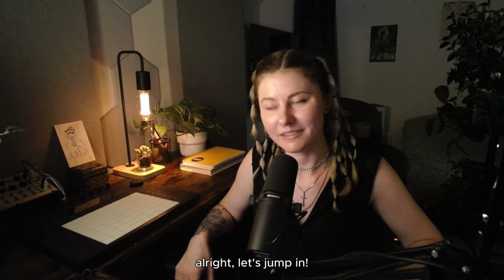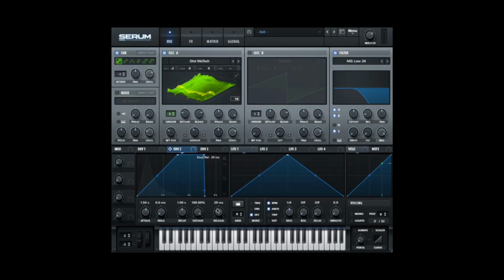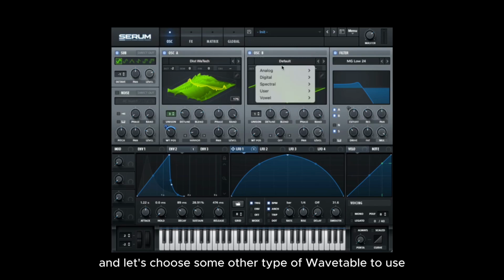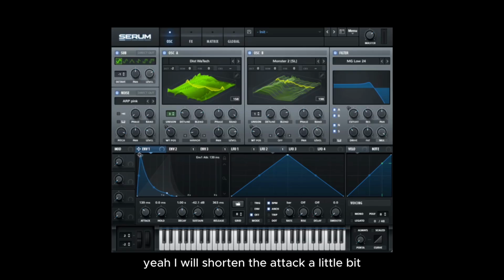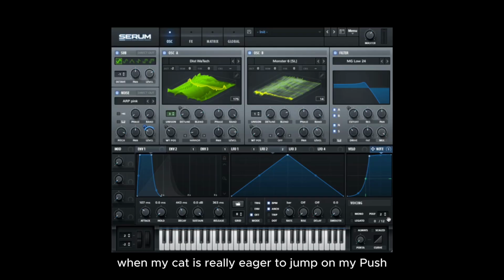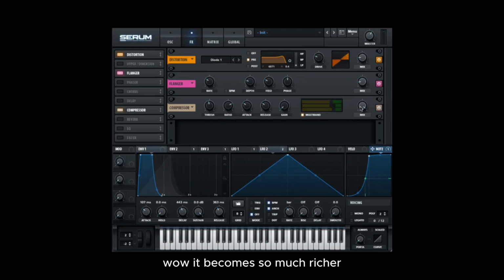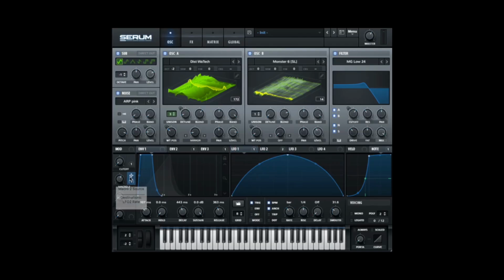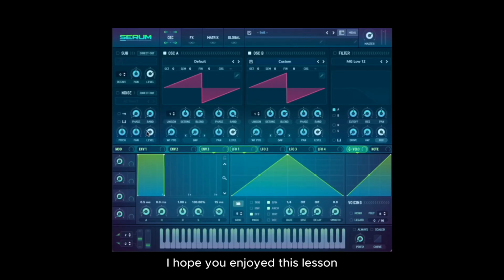Serum Made Easy: The beginner's Guide to Pro Sound Design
00:00 Intro
00:54  Oscillator A, Sub, Envelope 1
03:45 Filter Modulation
06:03 LFO: Creating more movement
08:26 Oscillator B: adding harmonic richness
14:00 Velocity and Note Tracker
15:35 Voicing Settings
17:00 Effects in the FX tab
21:16 Macro Controls
24:40 Sound that I got
25:30 Matrix and FX tabs
27:37 Outro